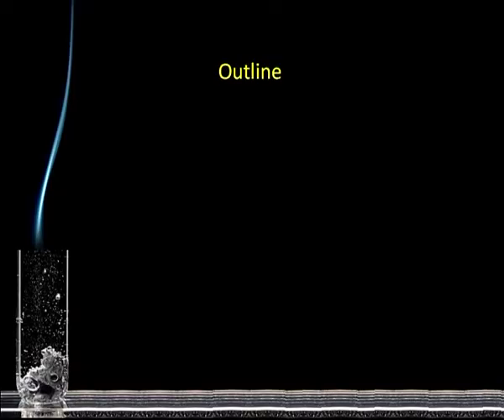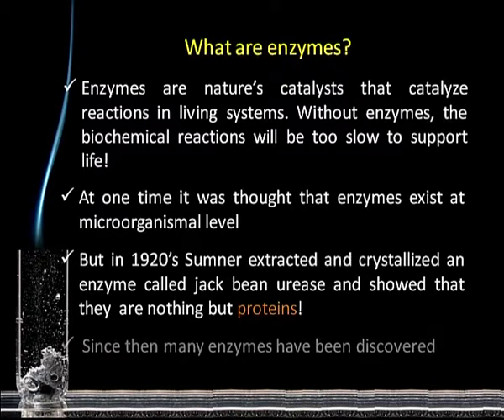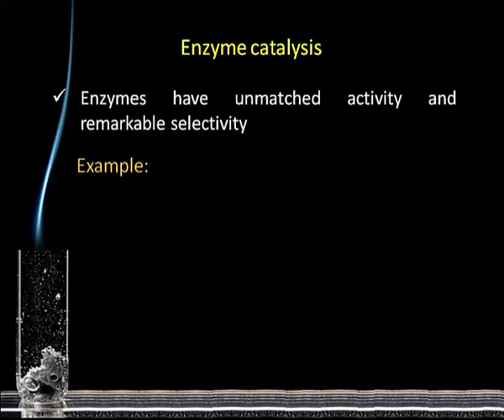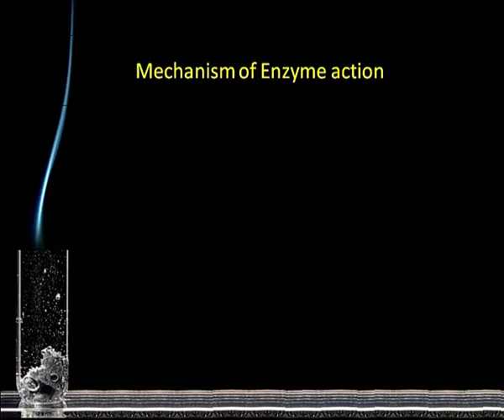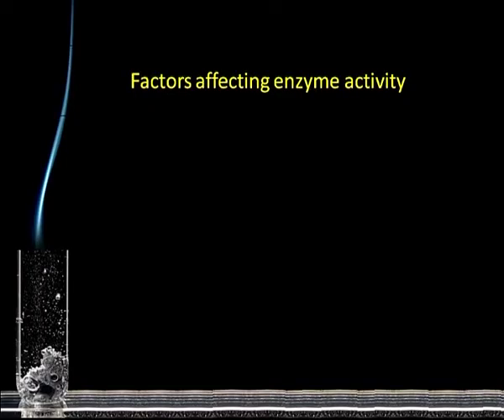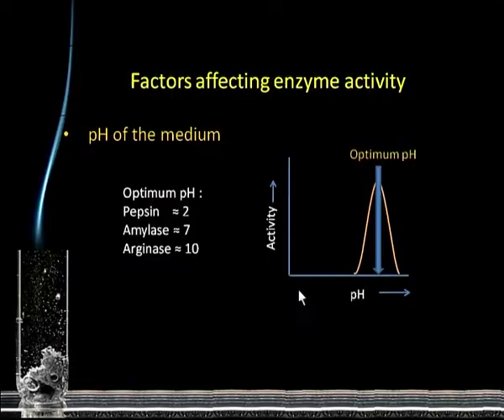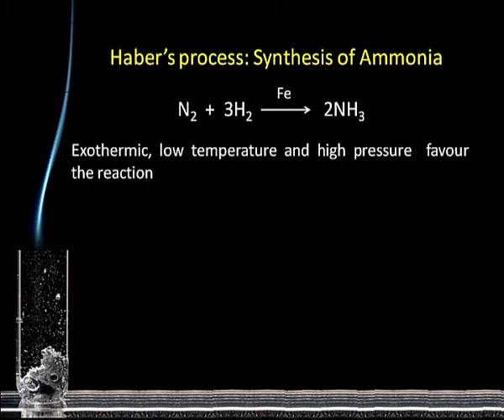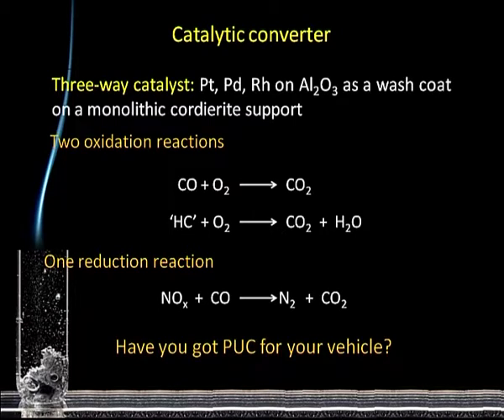Catalysis-3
Courses: Industrial Chemistry-3: Inorganic Materials